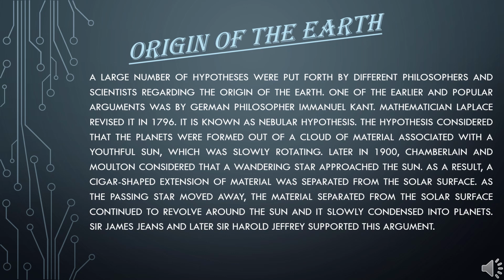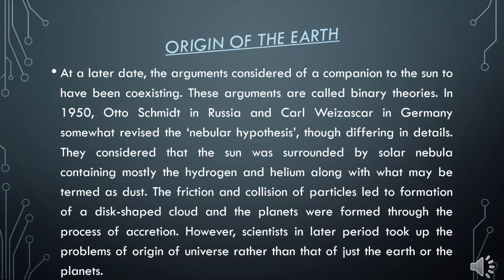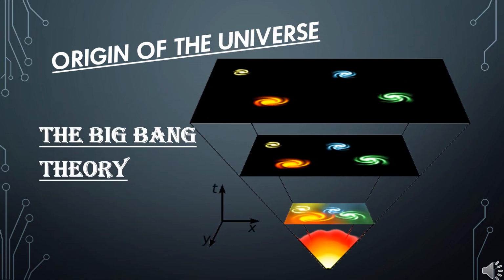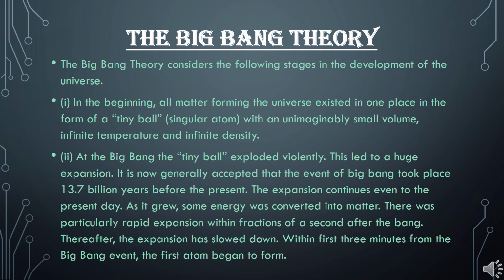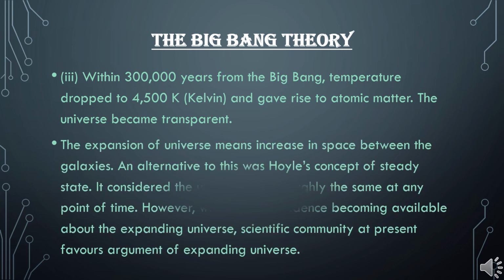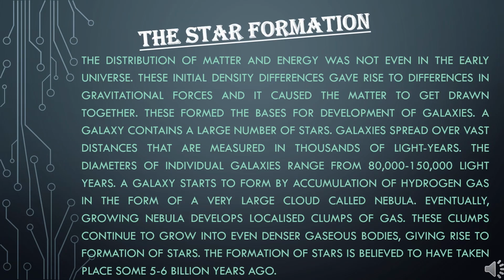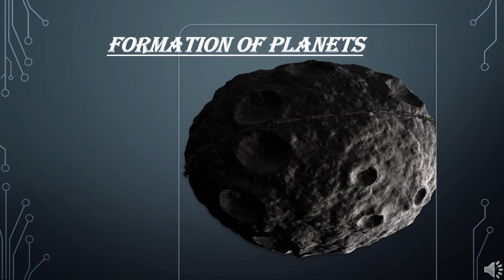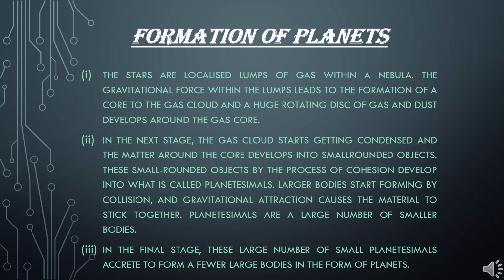01 Origin of the Earth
Video:- Origin of the Earth
Origin of the Universe
The Star Formation
 Formation of Planets